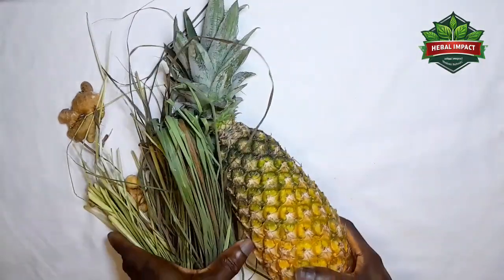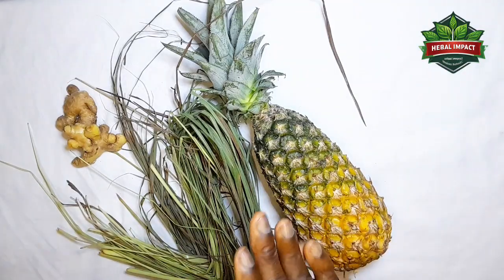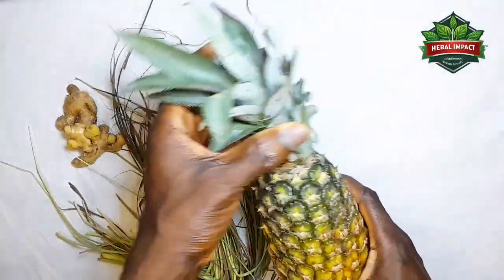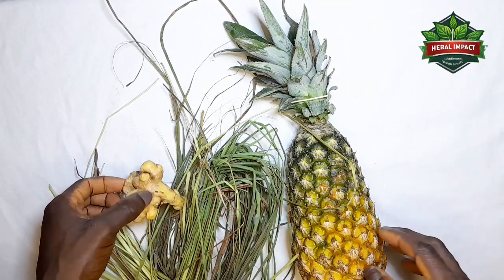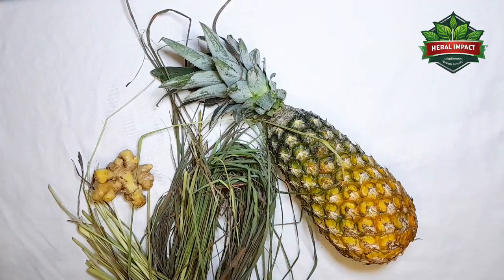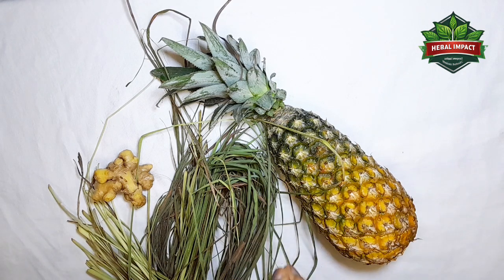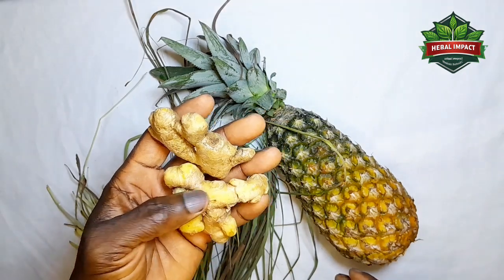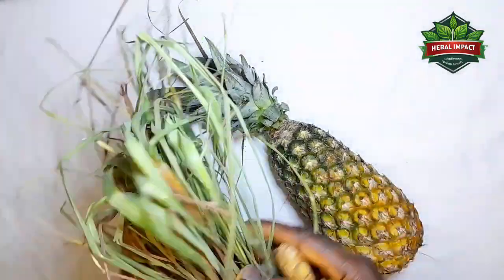Remedy for chronic waist pain arthritis and rheumatizm and. Do this and be free